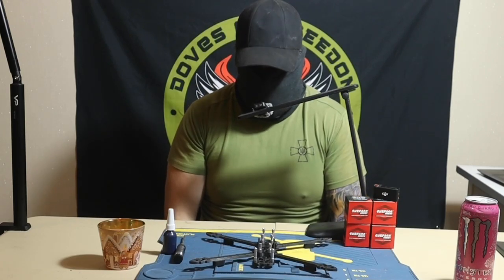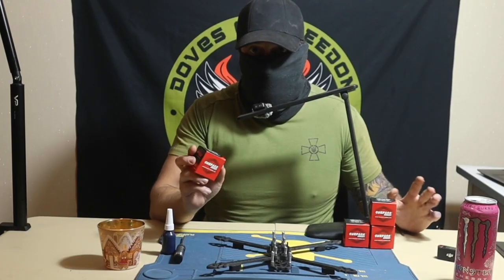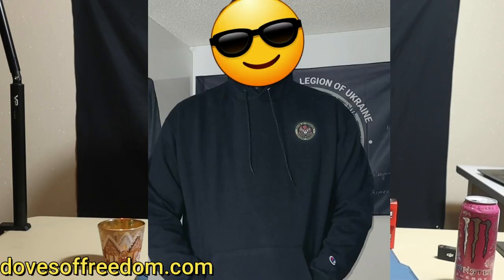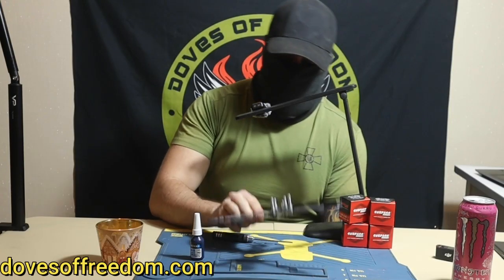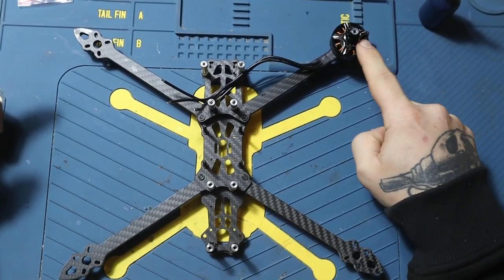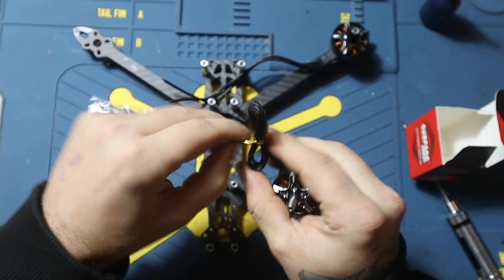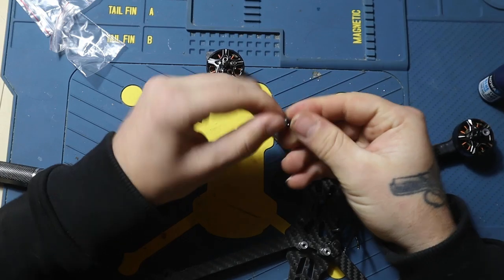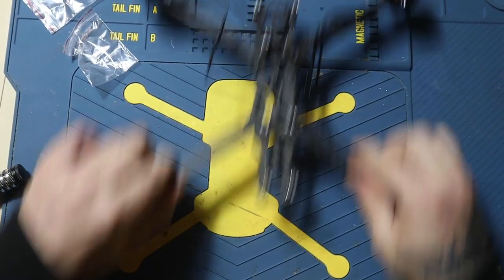MILITARY FPV DRONE COURSE EP 9: INSTALLING MOTORS ON A COMBAT FPV DRONE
Hey guys, sorry for the long wait. Today let's install the motors on our k@mi fpv drone! Cheers.

Doves Of Freedom is a non profit org providing quality FPV drones to fpv drone units in Ukraine.

DOVES OF FREEDOM APPAREL OUT NOW!